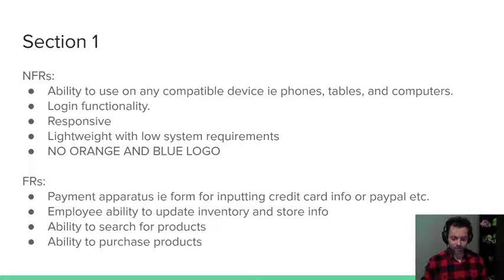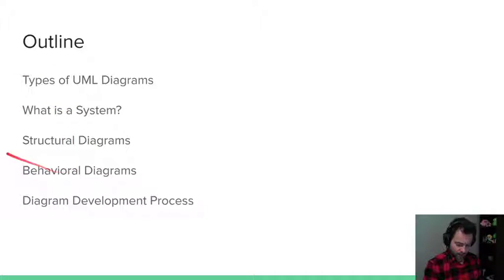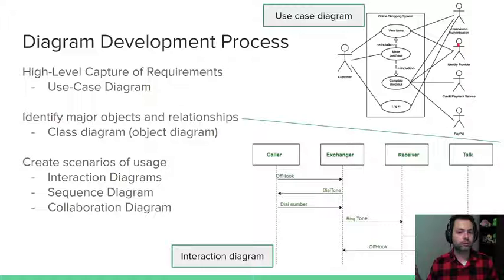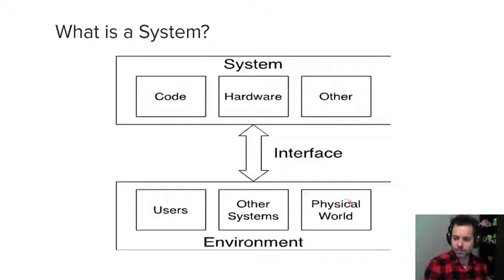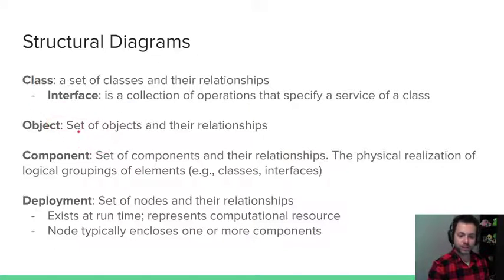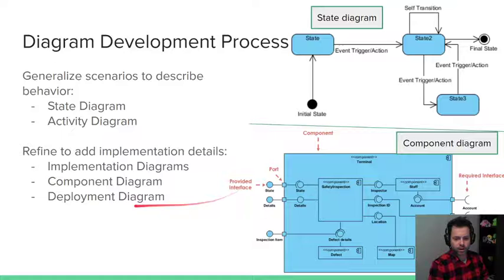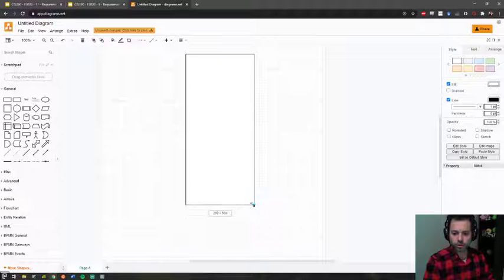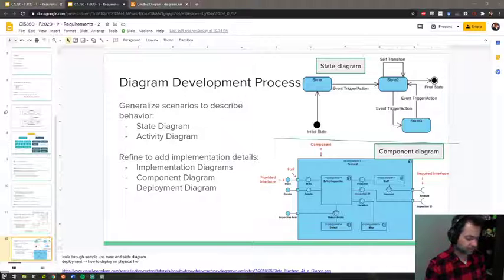CIS350 - Section 1 - Requirements Representation